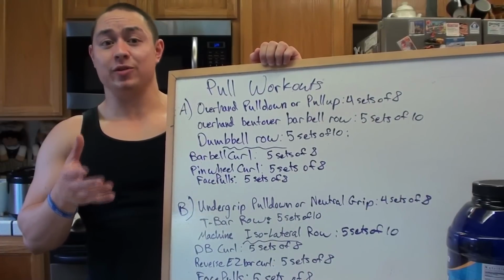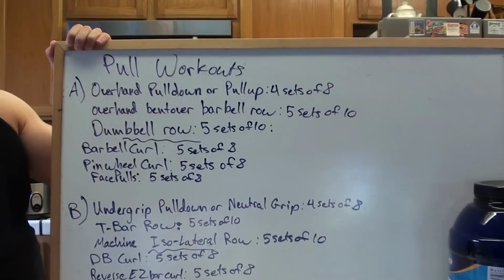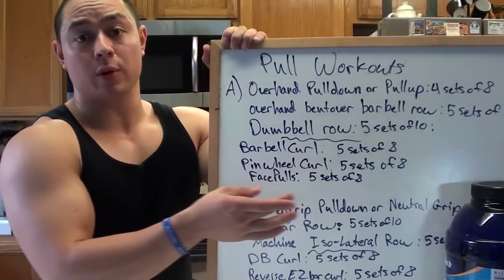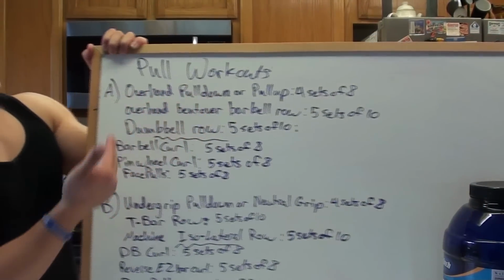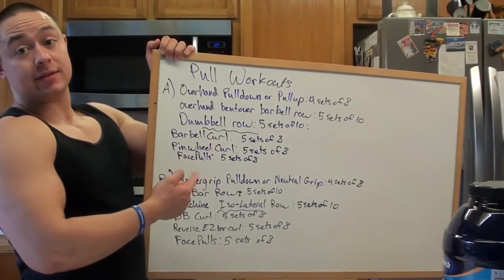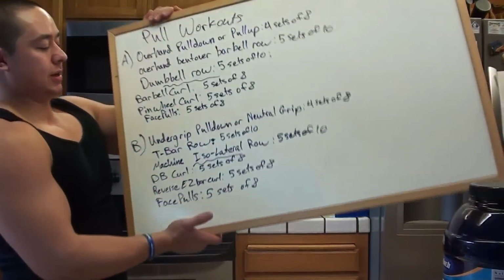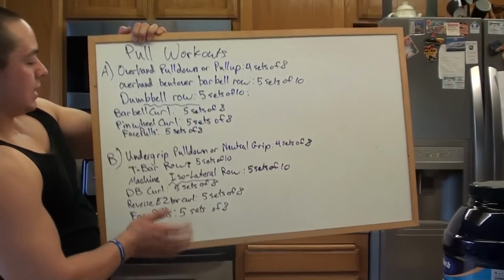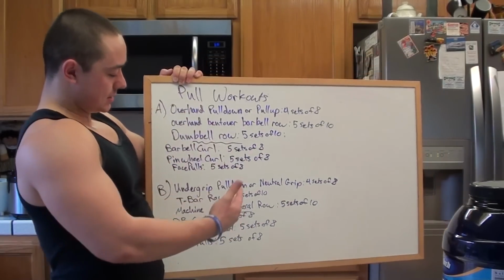Legs/push/pull routine: PULL WORKOUTS